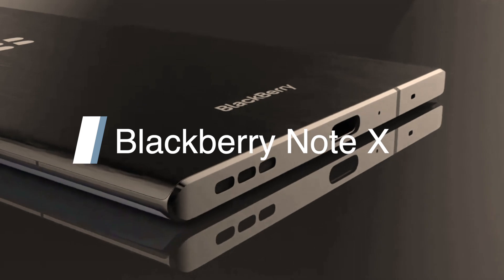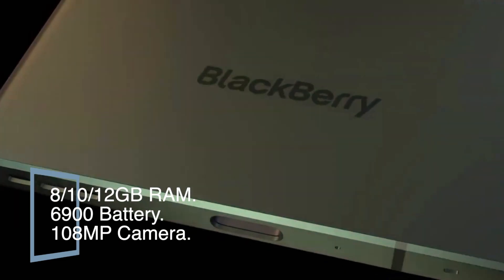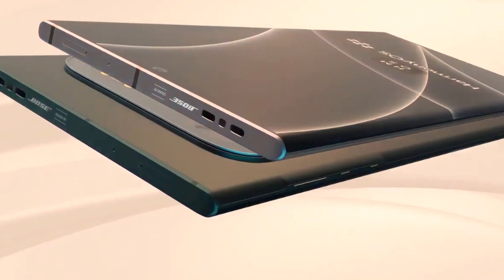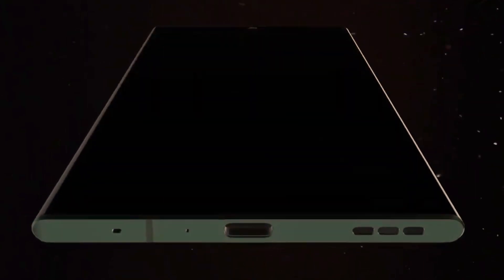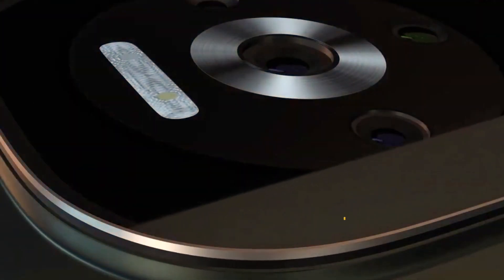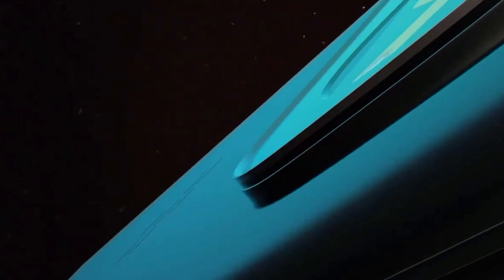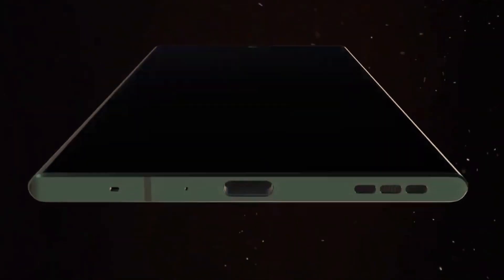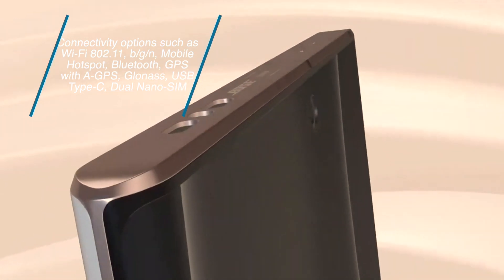BLACKBERRY NOTE X 2023 | 8/10/12GB RAM | 6900 Battery | 108MP Camera.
Blackberry Note X 2023.

At Present, there are many smartphone brands available in the Local market. Among all of the Brands, Blackberry is the Best. It has very strong Technology. All the Blackberry new Handset gets are a big market in Market. Blackberry Note X 2022 has an 8/10/12GB RAM, 6900 Battery, and 108MP Camera.
Display .

BlackBerry’s new Handset Display is very Strong and powerful. The Handset Display Comes 6.5 inches and the dimensions are 173×86.8×8.2 millimetres. It is the Biggest Touchscreen Display. So, the Handset Display protection is the most important. The Handset Display is protected by Corning Gorilla Glass 7.

Camera .

The Handset Support a very Quality Camera. This Device camera offers a triple camera setup. It consists of a Quad Quad 108 MP + 32 MP + 16 MP + 5 MP Rear Cameras and a 64 MP Front Camera. sensor for taking selfies and video calling.

Storage .

It has 8/10/12 GB RAM and 256/512 GB ROM. Also, there is a MicroSD card to upgrade the storage up to 1TB. Moving on to the processor.

Battery .

This Handset Battery is very Powerful and Strong. The Handset huge Battery is a 6900 mAh cell and also comes equipped with fast charging technology. So, it can give you a long time service. So, if you Charge it for one time, it can give you around 2 days of full service.

Connectivity .

BlackBerry’s new Handset works on Android 10.0. as the latest operating system. It has many connectivity options such as Wi-Fi 802.11, b/g/n, Mobile Hotspot, Bluetooth, GPS with A-GPS, Glonass, USB Type-C, Dual Nano-SIM, etc.